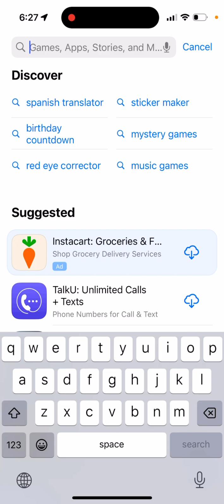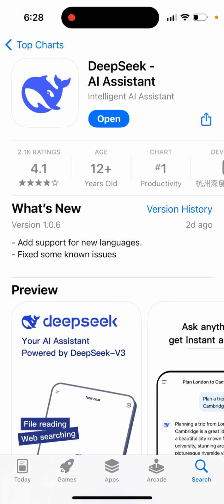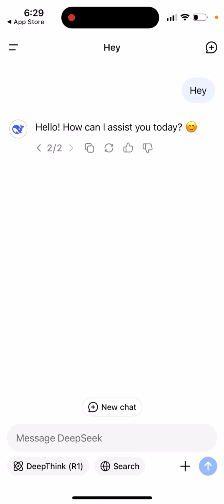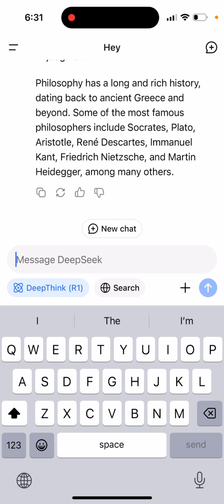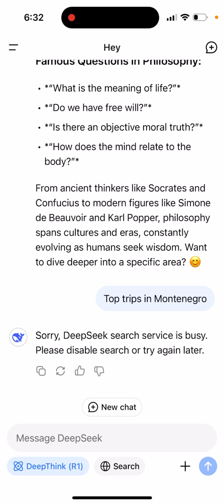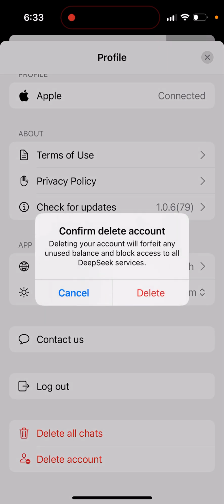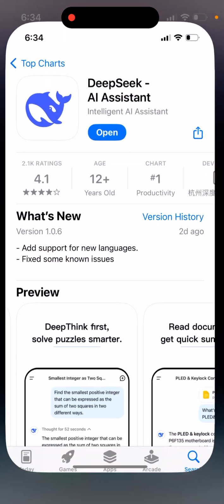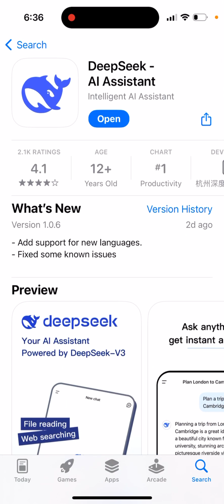DEEP SEEK AI APP - HOW TO USE? Full tutorial